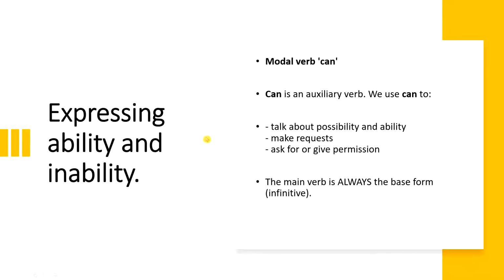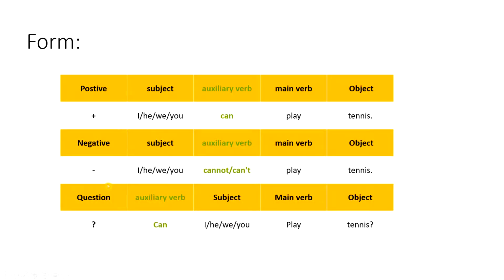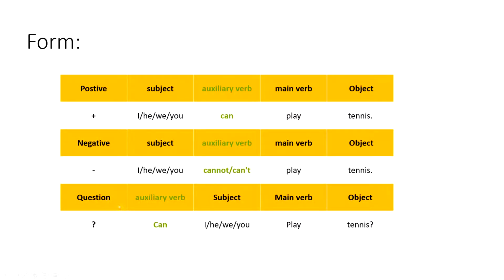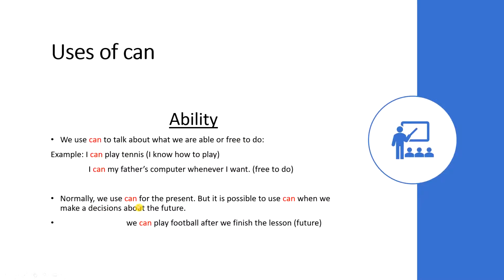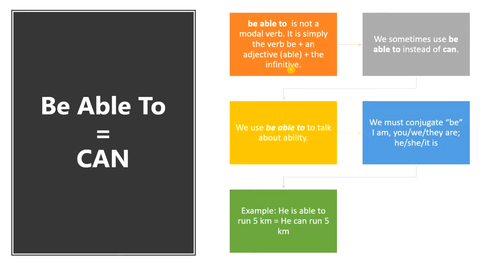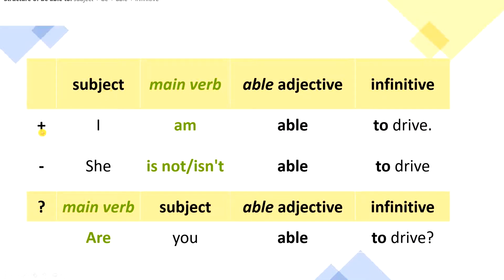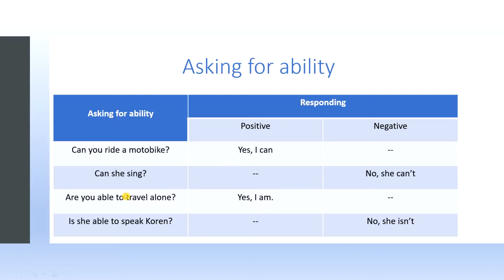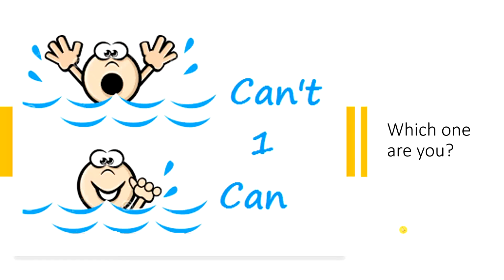ABILITY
ways to express ability
how to ask for ability
responding with short forms